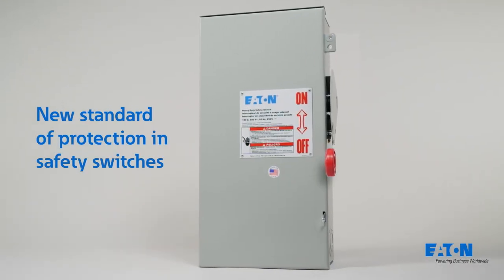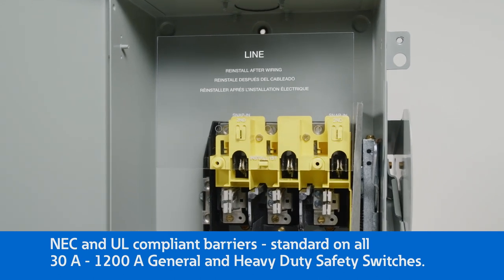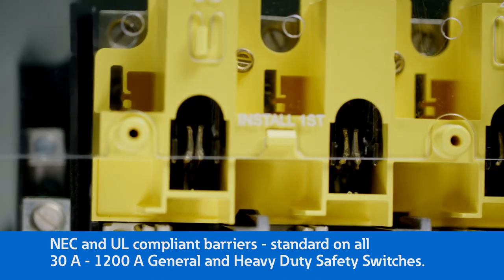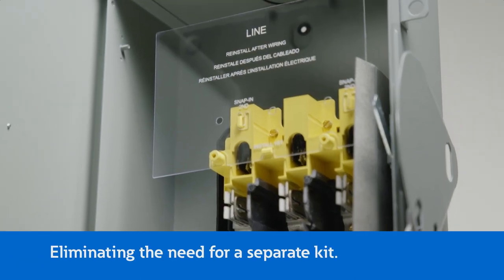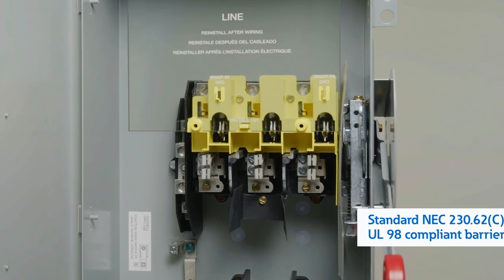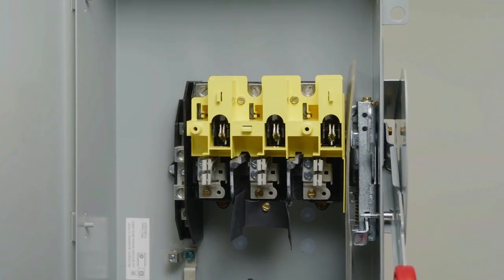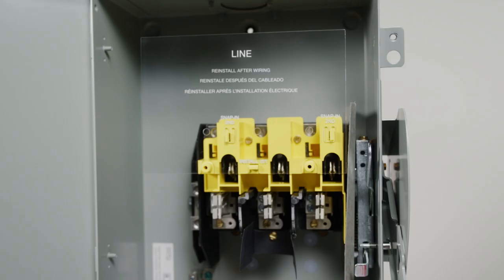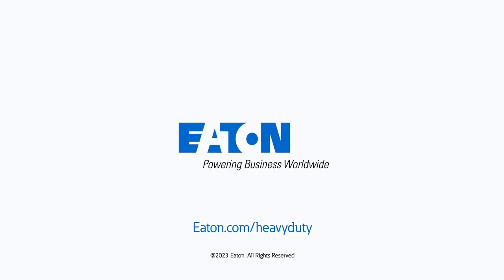A new standard of protection in safety switches – Standard line side barriers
NEC 230.62(C) and UL 98 compliant barriers come standard on all Eaton 30 A – 1200 A general and heavy duty safety switches, eliminating the need for a retrofit kit.
service entrance barriers, standard line side barriers, NEC 230.62 compliant, UL 98 compliant, safety switches